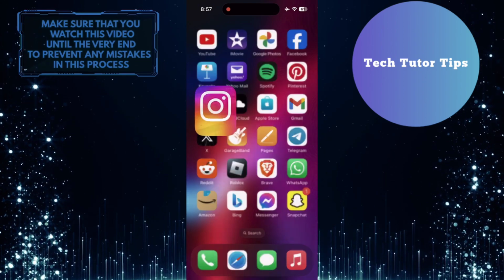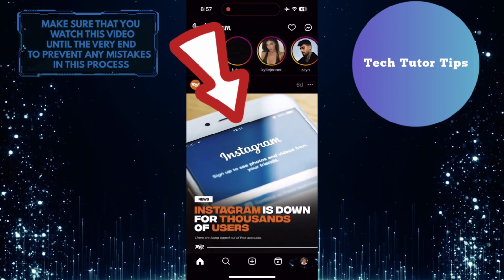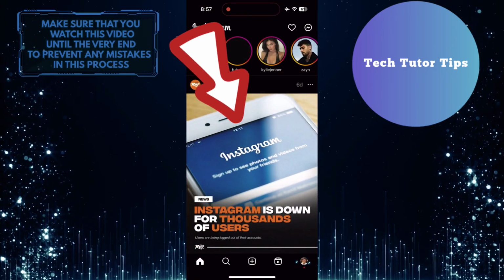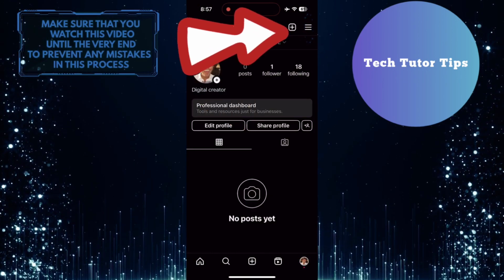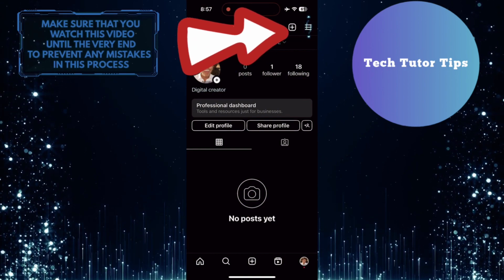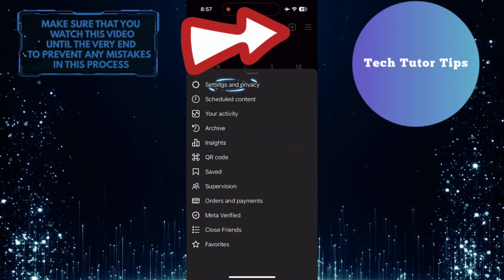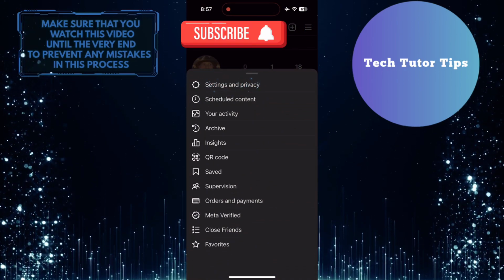How To Change Business Account To Personal Account In Instagram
In this short tutorial, we will show you how to change your business account to a personal account on Instagram. If you no longer need the features that come with a business account, like insights and promotions, switching to a personal account is easy.